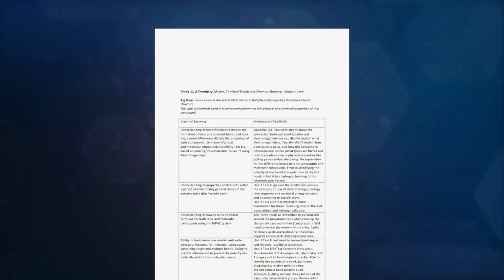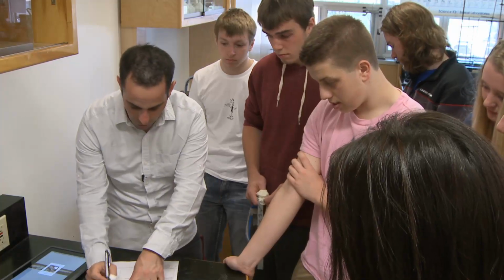Ontario Education Developing Assessment Tools